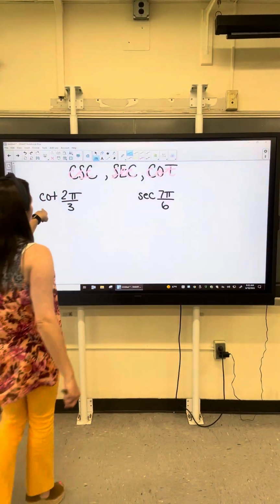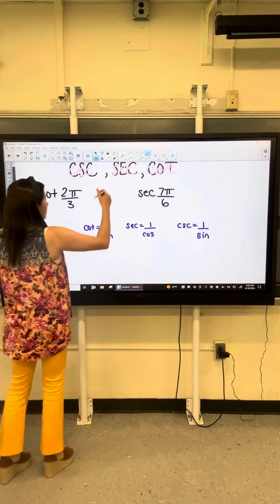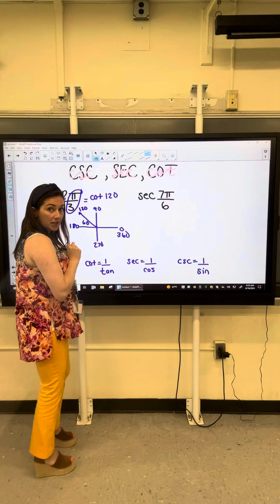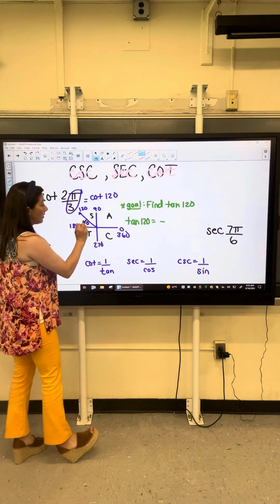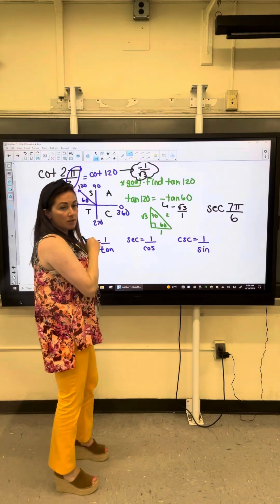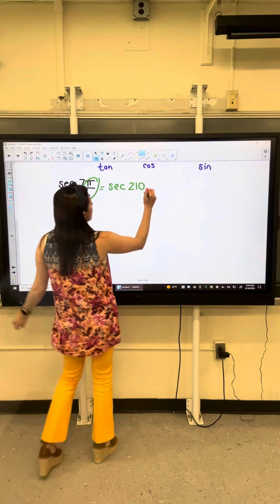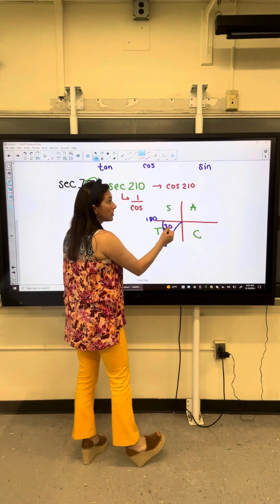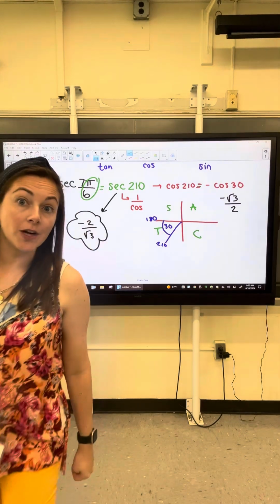Reciprocal Trig Functions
Learn how to work with reciprocal trig functions.